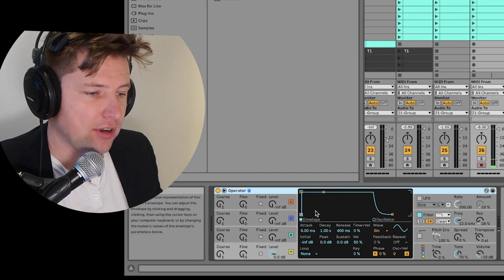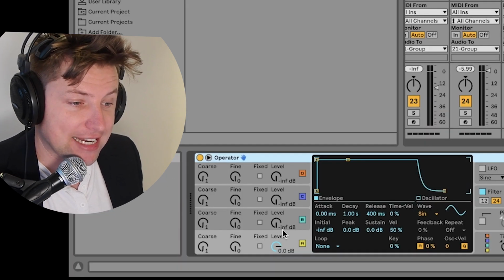The Accidental Synth Mistake that Became The Best Part of My Show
I sometimes use presets, but I pretty much always go into the settings of all my synthesizers to play around when I'm writing a piece. My favorite section of Wisdom's Bubble, (letter P) has some magic in it that I didn't really write- it was a broken synth that I had accidentally messed up. What happened?

Do you like this and want to support what I do? Email subscribers have a direct line to my behind the scenes work, early announcements, and more!